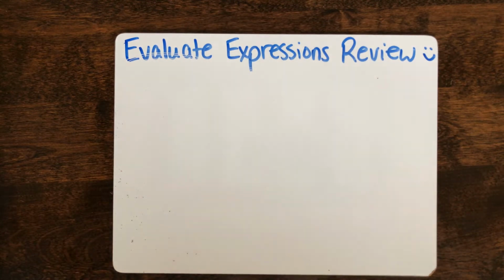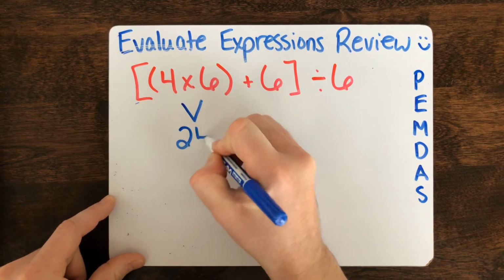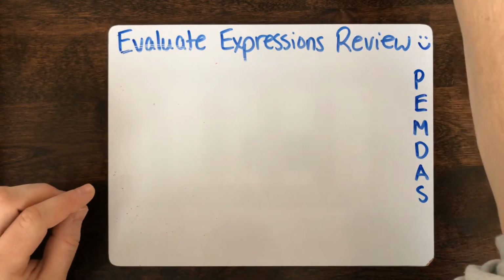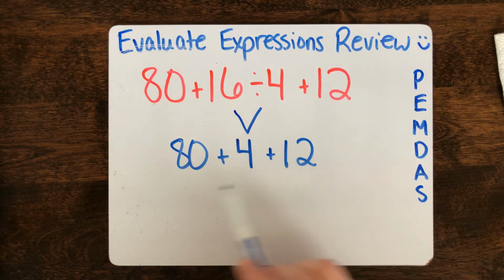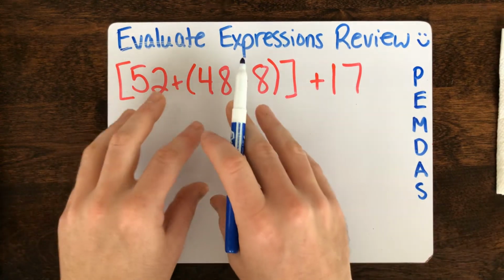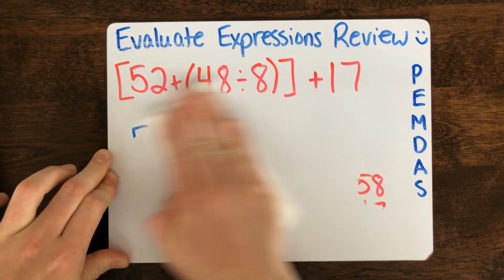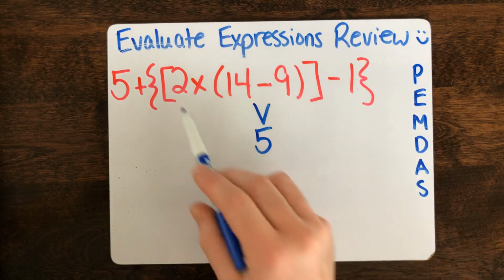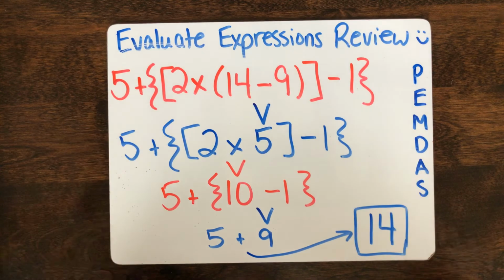Evaluate Expressions Review